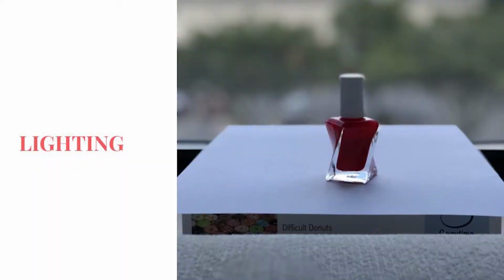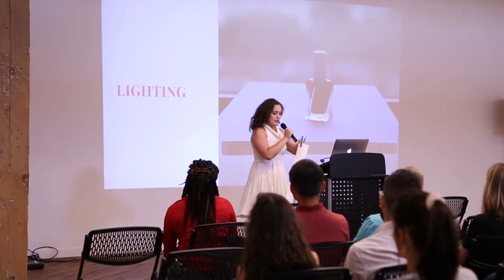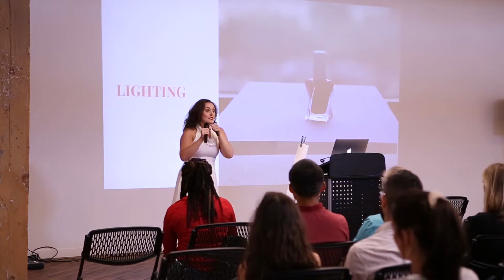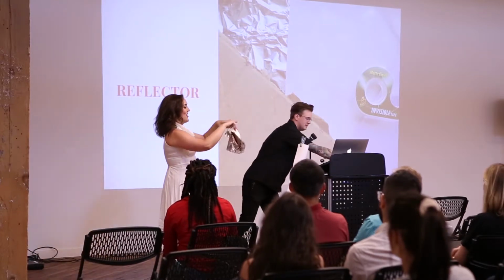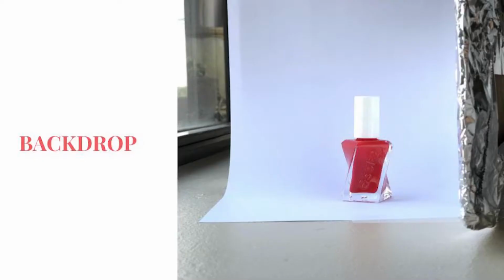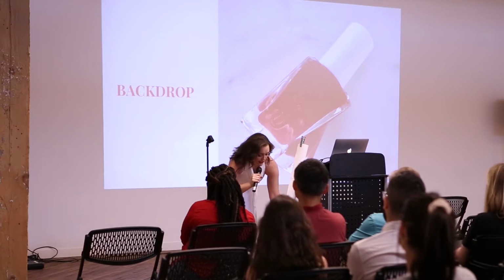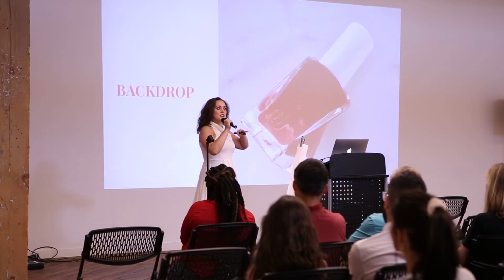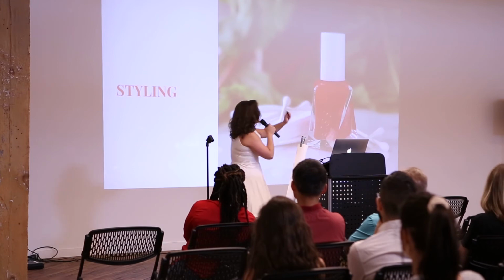Putting Your Product Pics In Focus By Autumn Theodore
Want professional looking images, on a low to no cost budget? In this talk, Autumn Theodore offers easy-to-do photography tips for lighting, background, and style using only a smart phone and a few quick props.

Autumn Theodore is a commercial photographer who utilizes her 7+ years of marketing experience to help brands curate image libraries that easily handle the rapid need for timely, fresh images for websites, marketing materials, and social media. She specializes in event, brand, portrait, and product photography.

Event hosts, Electric Eye, are certified Shopify Experts and Partners making eCommerce brands more money every day.